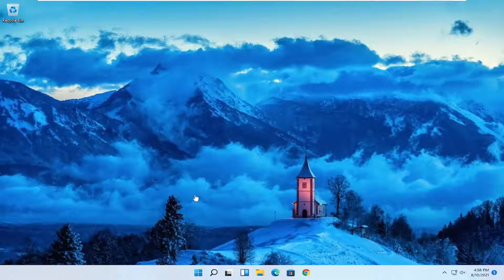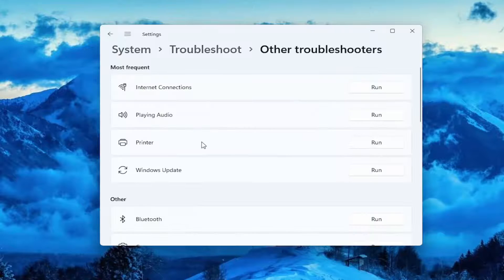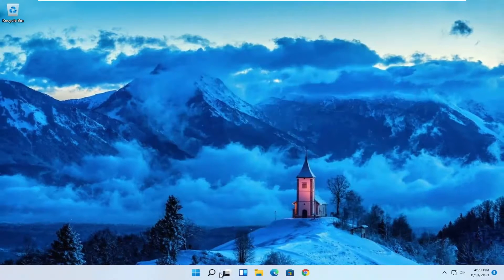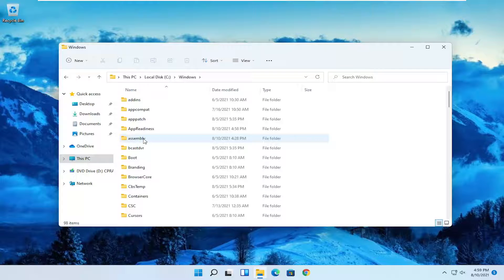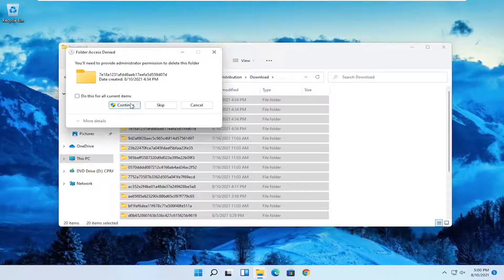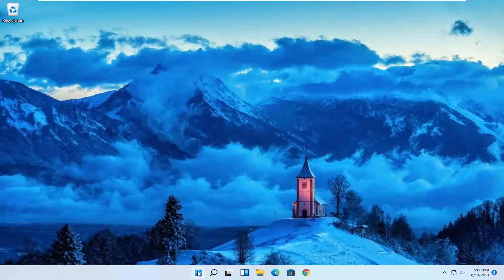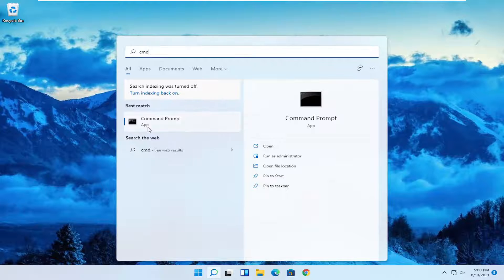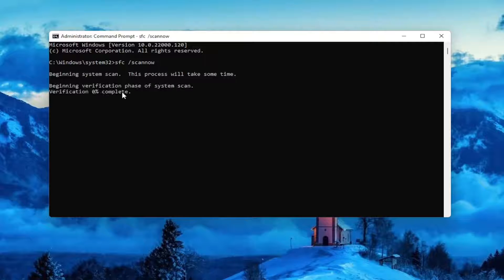Microsoft Visual C++ 2015 Redistributable Setup Failed Error 0x80240017 Windows 11 FIX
Fix Microsoft Visual C++ 2015 Redistributable Setup Fails Error 0x80240017: If you are facing the error code “0x80240017 – Undefined error” when trying to install Microsoft Visual C++ 2015 Redistributable Setup then don’t worry as today we are going to see how to fix this error. Visual C++ 2015 Redistributable is required for various app or programs to run, and if you don’t have the Redistributable package installed on your PC then you might not be able to access those apps.

Issues addressed in this tutorial:
visual c++ redistributable setup failed
c++ 2017 redistributable setup failed
redistributable c++ 2015 setup failed